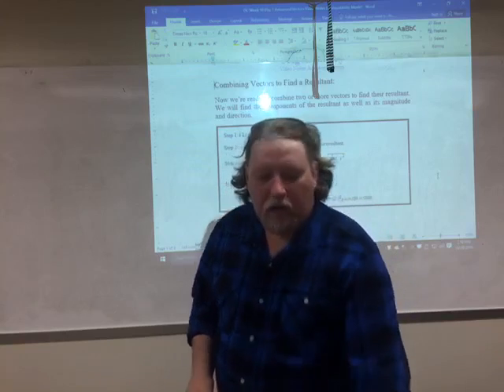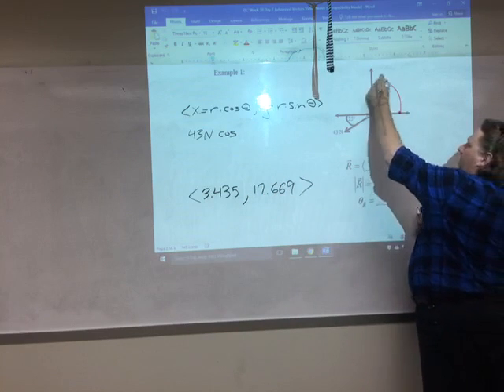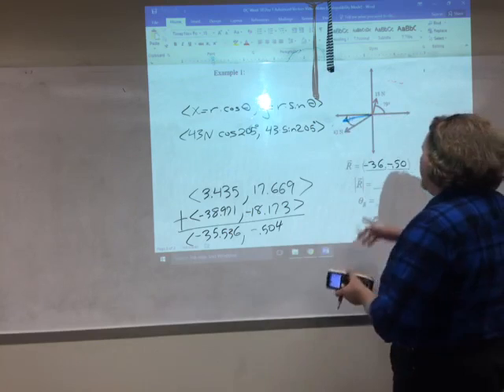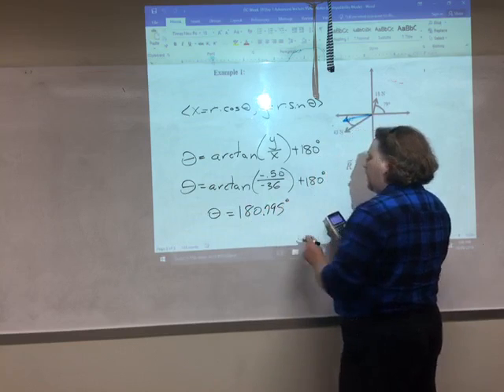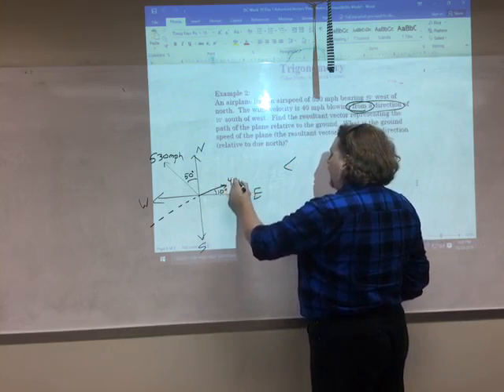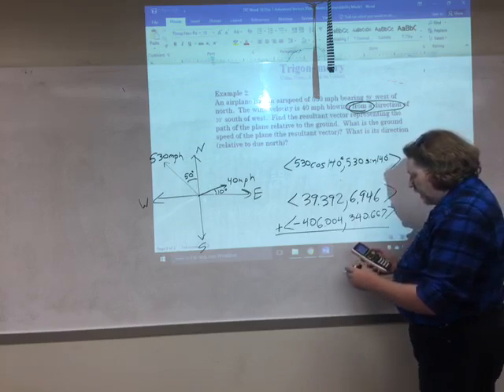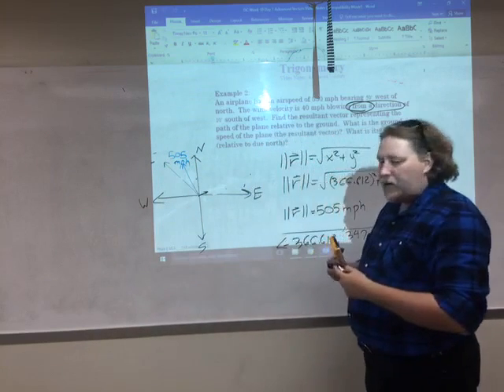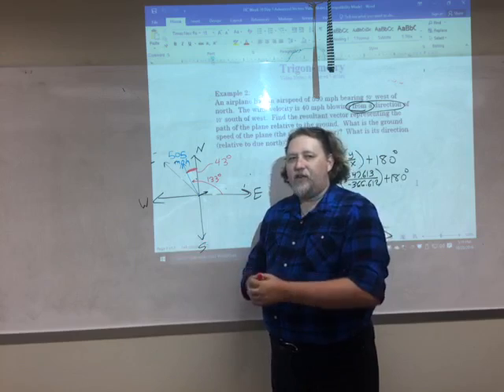Combining Systems of Vectors